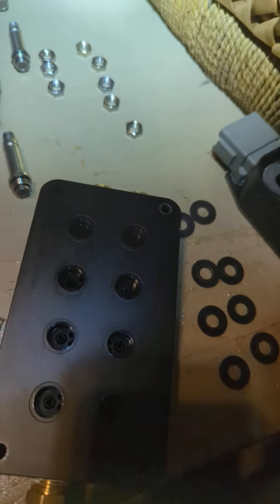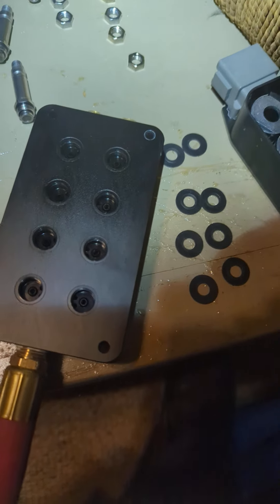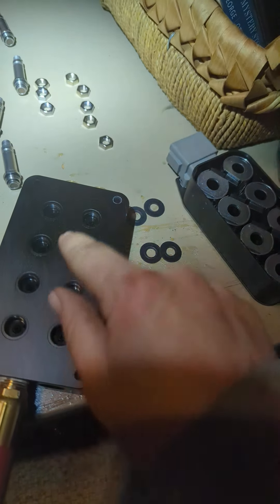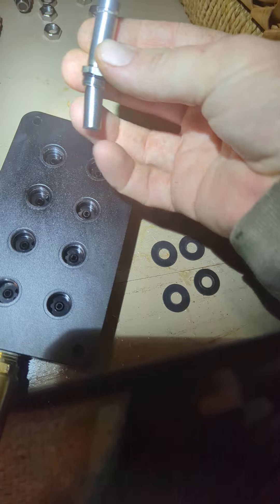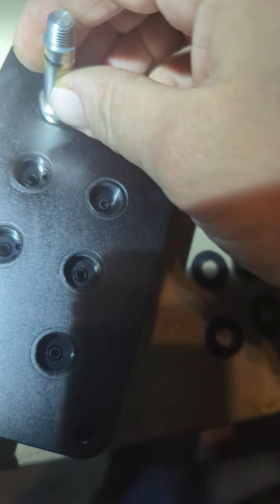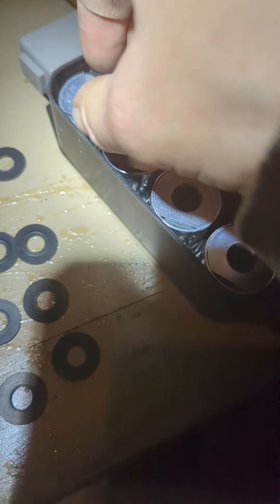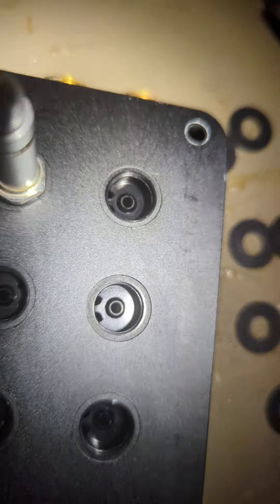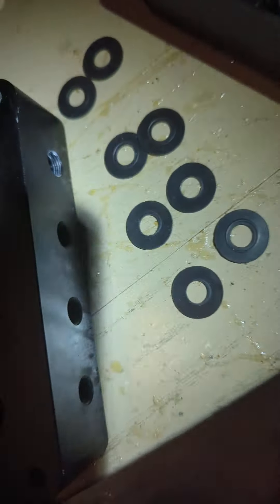my clone VU4 air suspension valve block, looking for leaks and just looking at how it works.